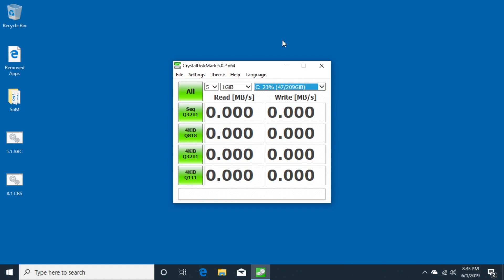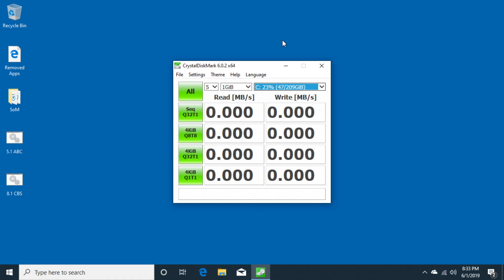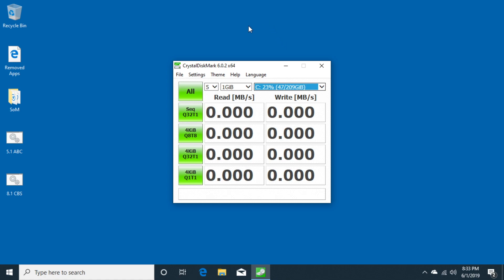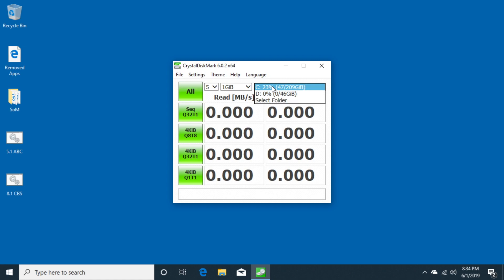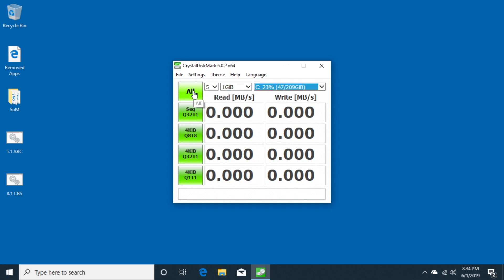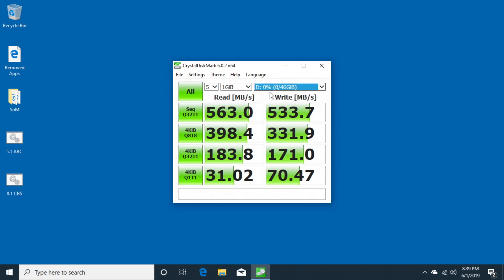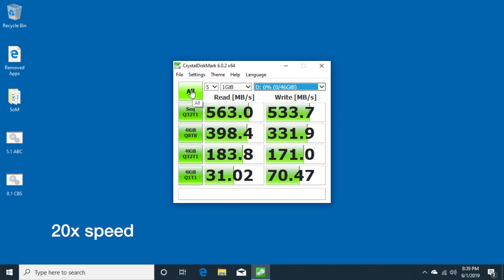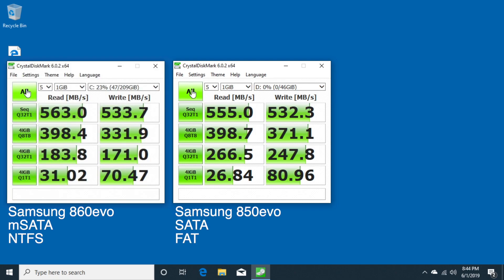Intel NUC mSATA vs SATA CrystalDiskMark Results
* This is an updated version of the SATA drive in the video.